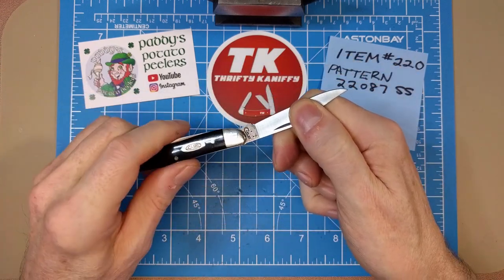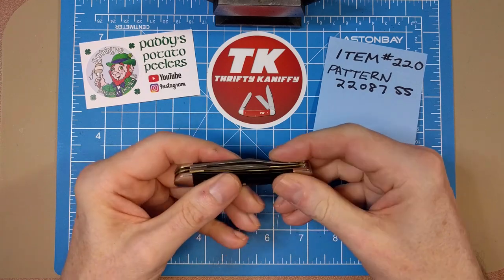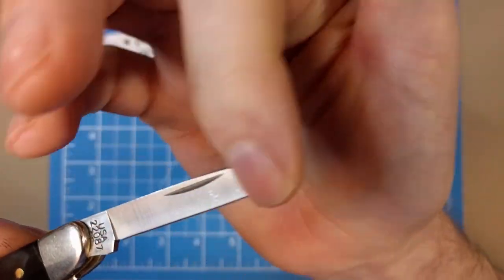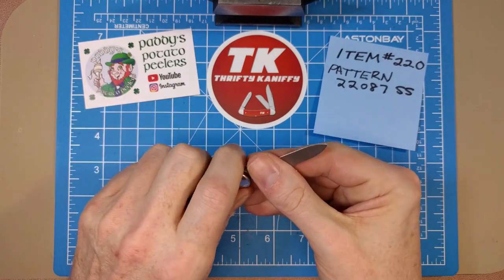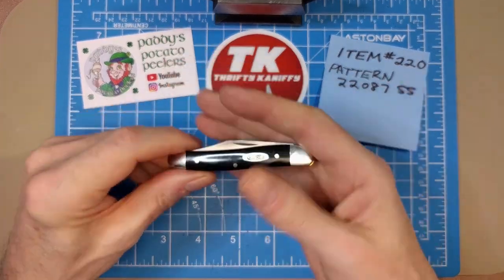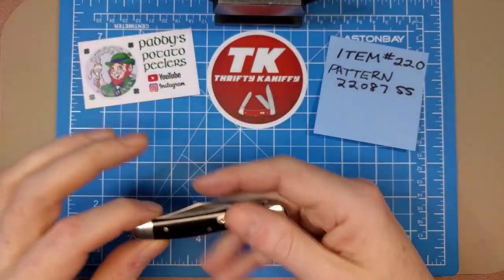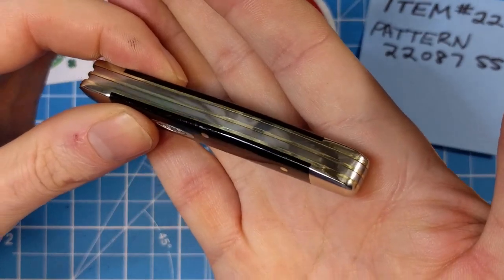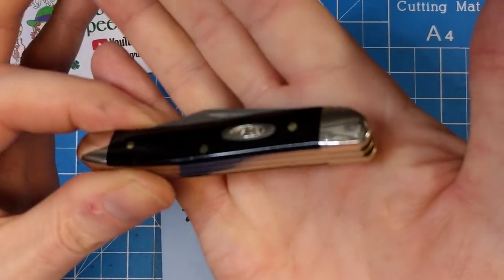Case Medium Jack Pocket Knife 22087 SS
Review of the W.R. Case & Sons Medium Jack 22087 SS Pocket Knife. Features Tru-sharp stainless steel clip point and pen blades, black Delrin handle, oval Case shield, nickel silver bolsters and brass pins and liners. Closed length 3-3/8" UK Friendly.